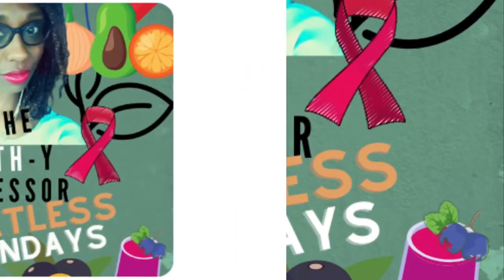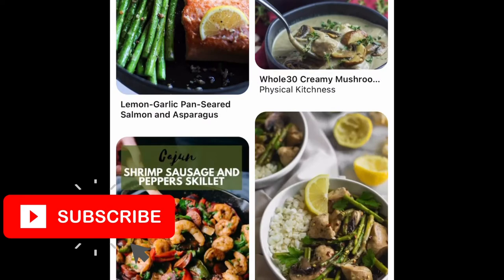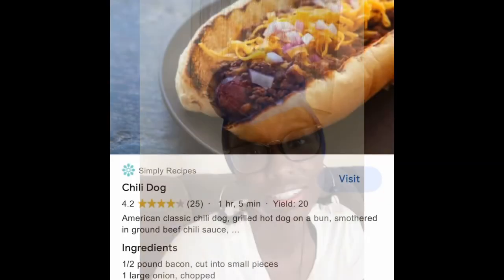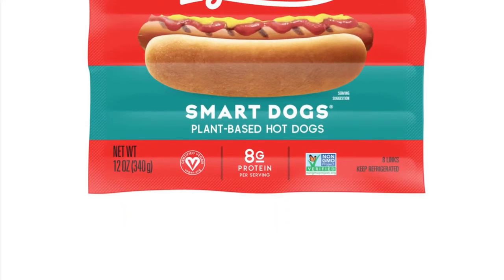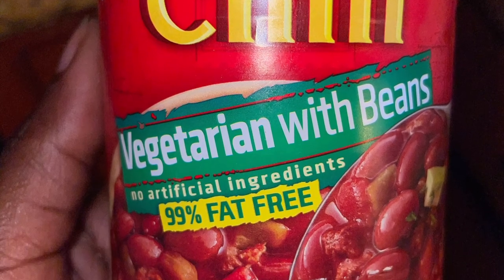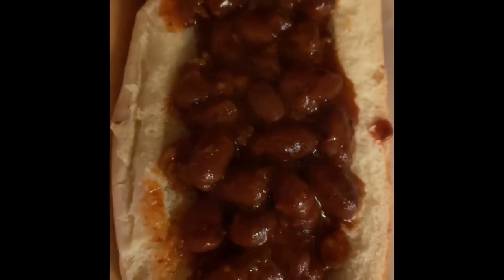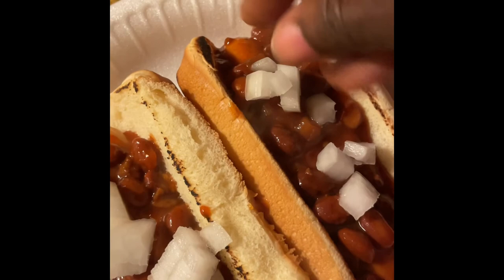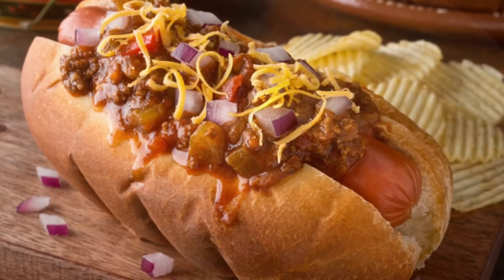Meatless Mondays | Was it smart to make Vegan Smart Dogs for Dinner?!!🤔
My son requested chili dogs for dinner, and I'm like what?? Not for Meatless Mondays? So I had to put on my vegan cape and make it happen. Check out how easy and simply it acutally was. Let me know how you liked this recipe and if you would try making your next chili dog vegan or plant-based. 😆